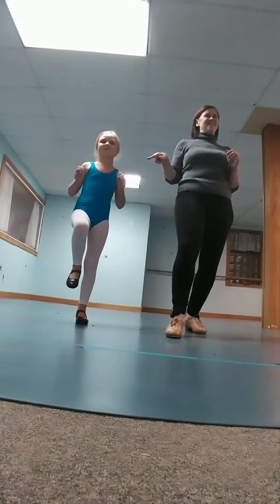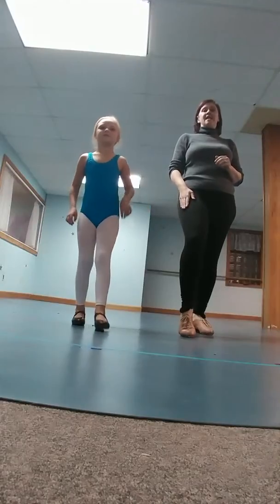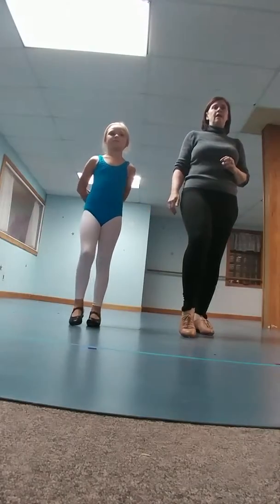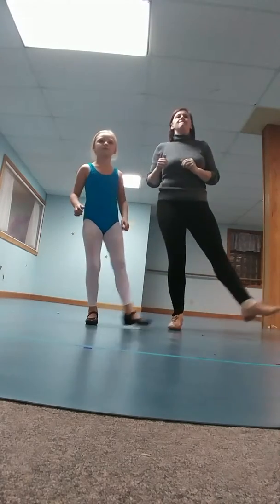Time Step Practice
Practice video for our children's tap classes.  This student is learning for the first time.